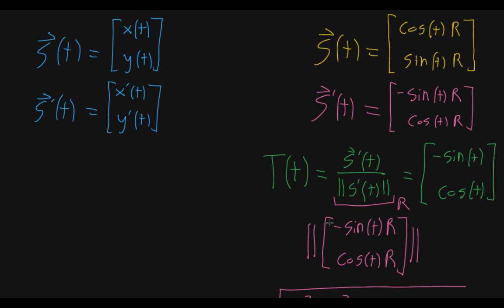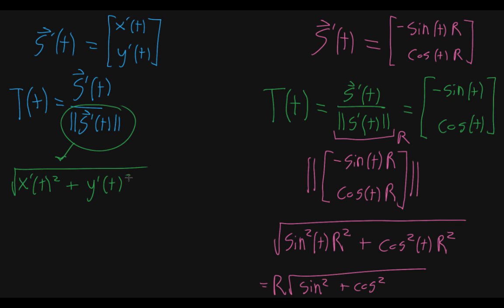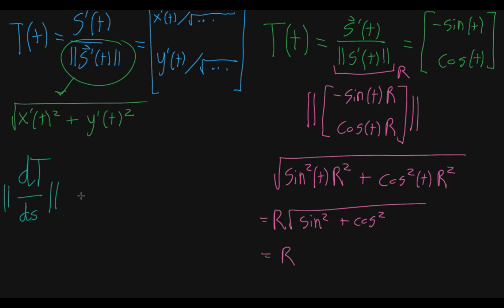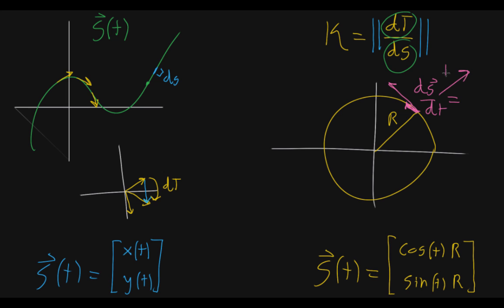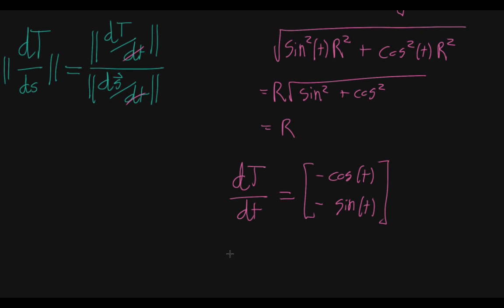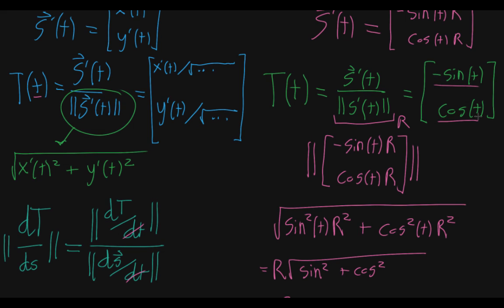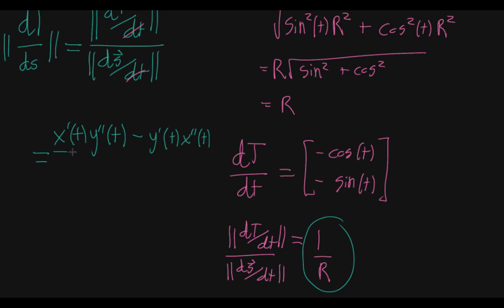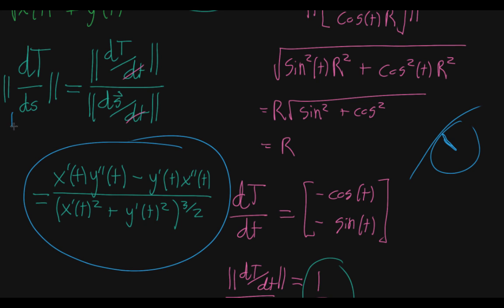Curvature formula, part 3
Courses on Khan Academy are always 100% free. Start practicing—and saving your progress—now

Here, this concludes the explanation for how curvature is the derivative of a unit tangent vector with respect to length.